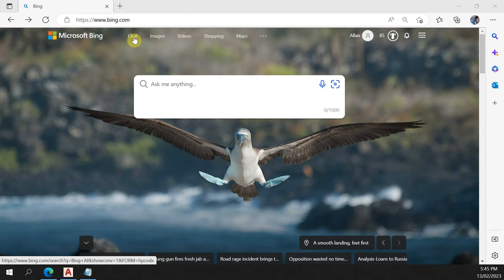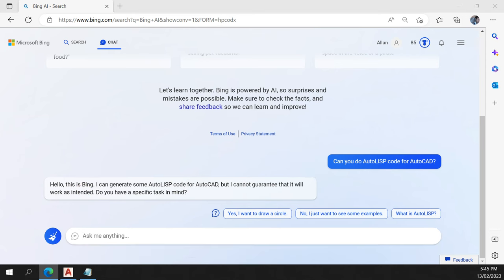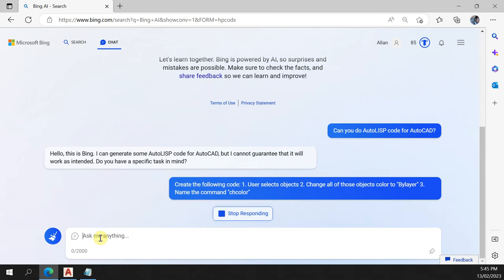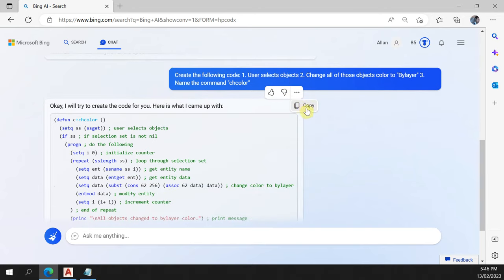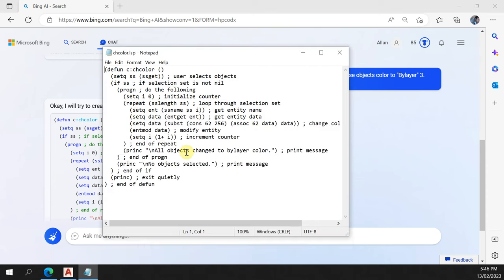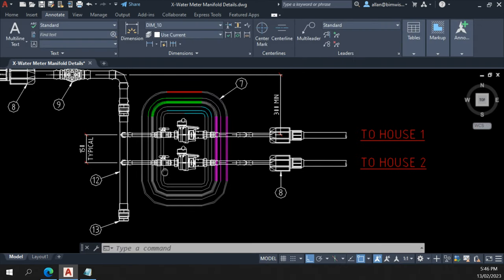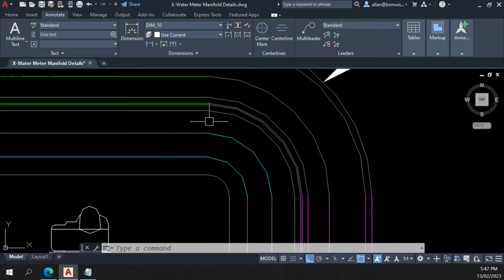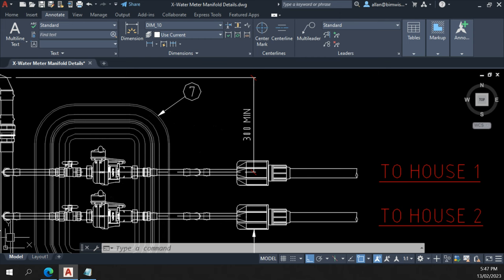Using the New Bing AI to generate AutoLISP Code for AutoCAD Drafting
Can you use these new "Artificial Intelligence" apps to create AutoLISP Code for your AutoCAD drafting projects? Let's give it a test with the New Bing AI and AutoCAD 2022.